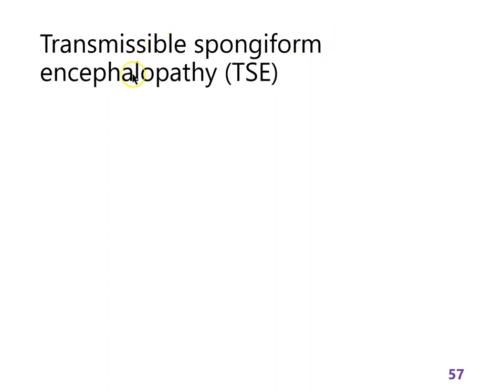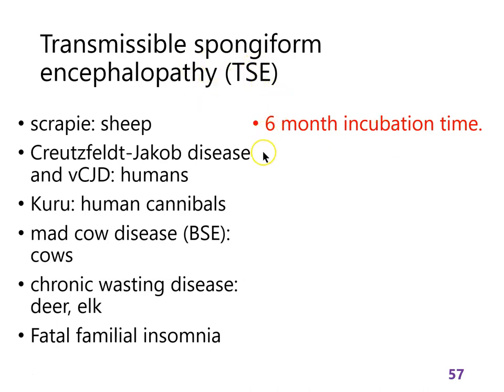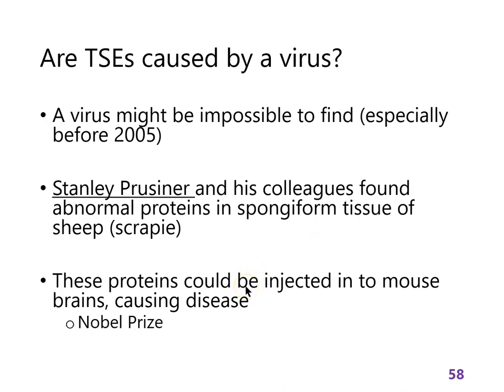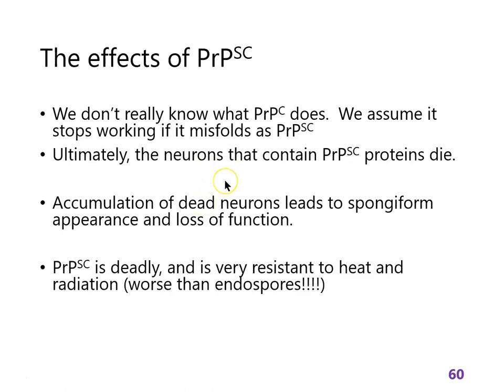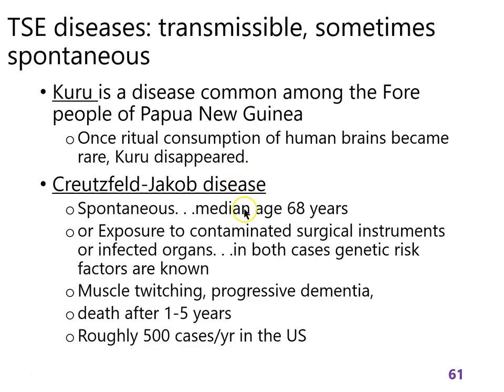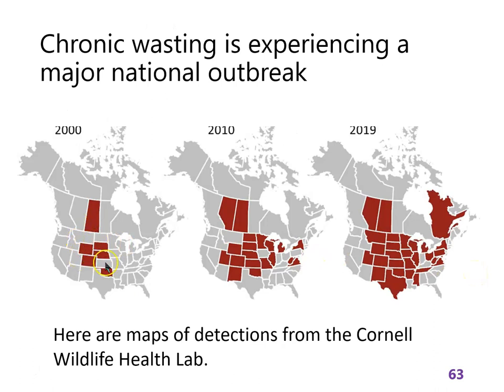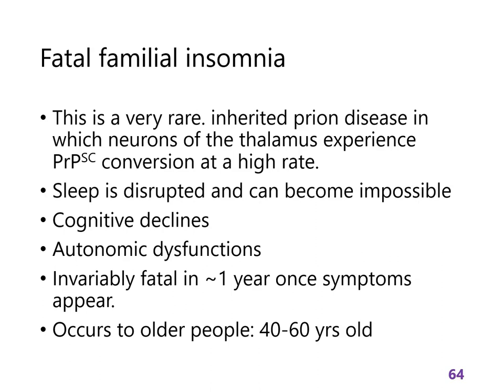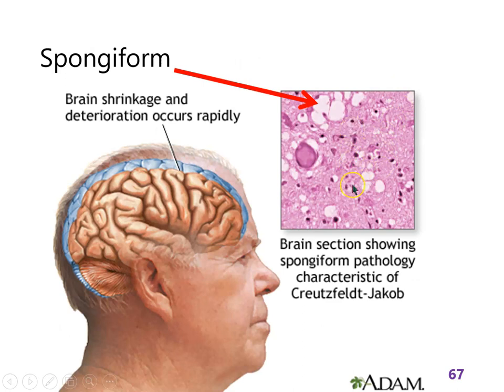Lecture 6 part 6: prions